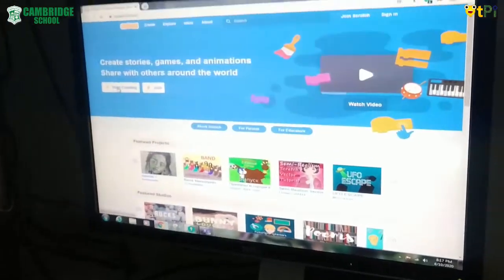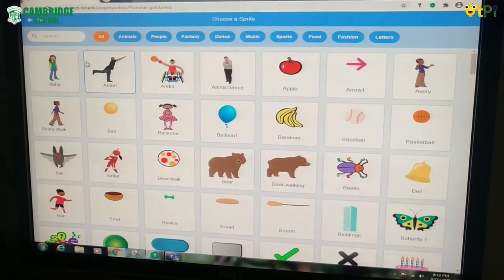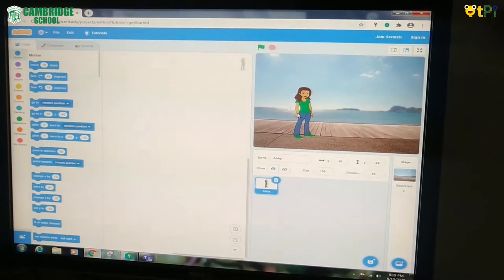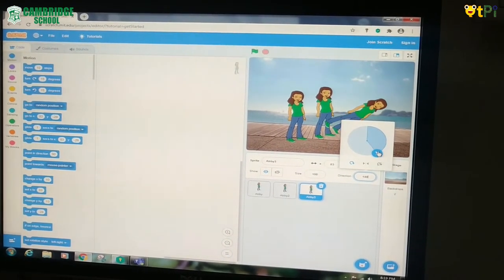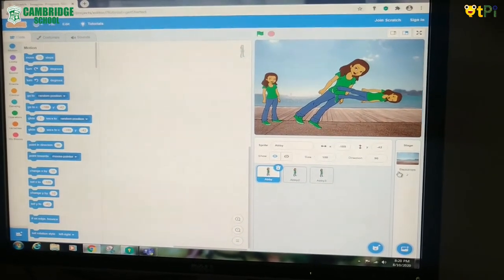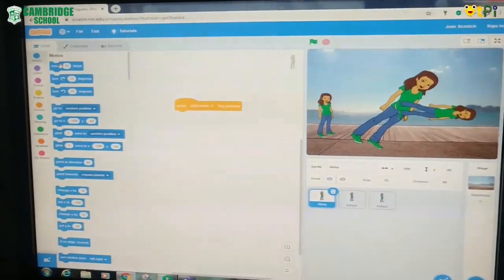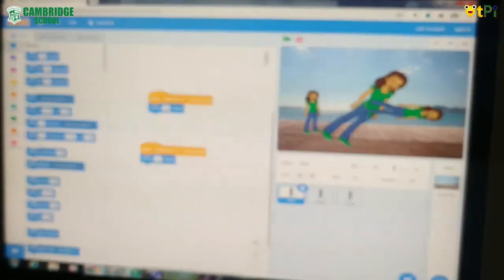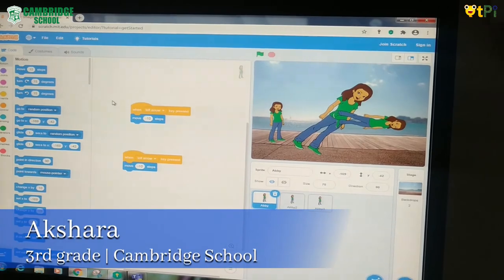Learn Scratch Programming Basics by Akshara I Beginners Scratch Programming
Scratch Basics by Akshara from Cambridge School. Learn beginners Scratch programming from QtLearn powered by QtPi Robotics.

Regards,
QtLearn (QtPi Robotics)